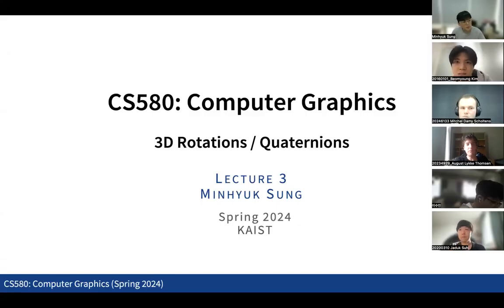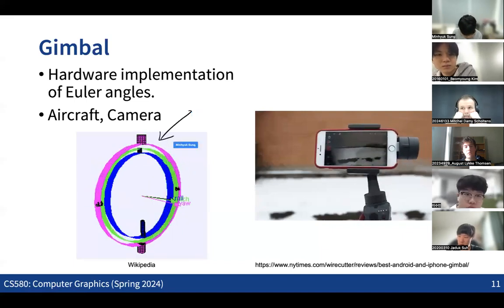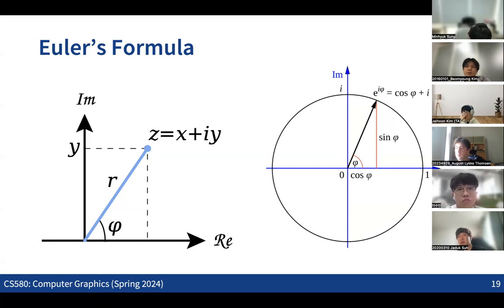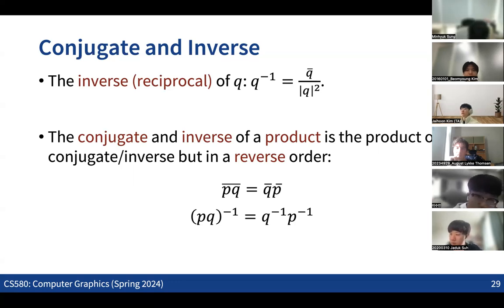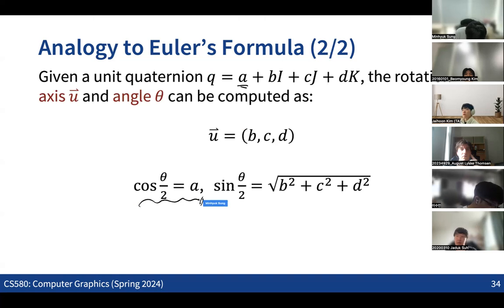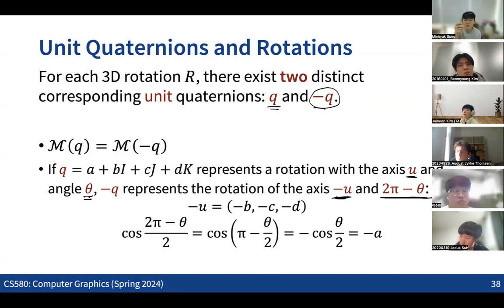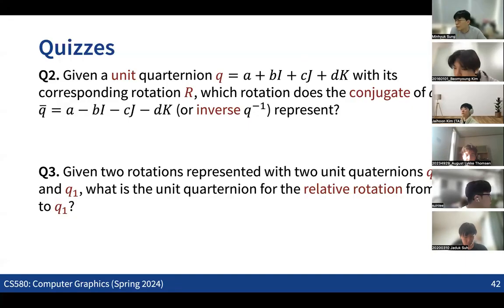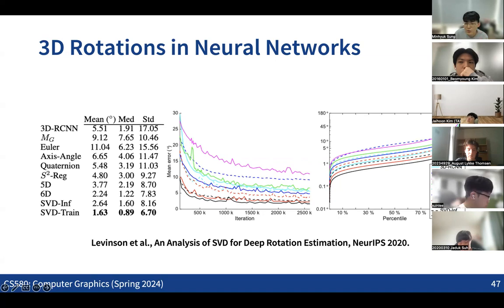2 Lecture 03 3D Rotation Quaternion KAIST CS580, Spring 2024